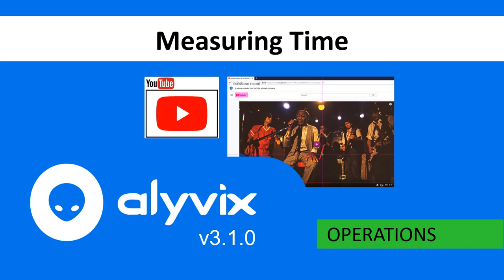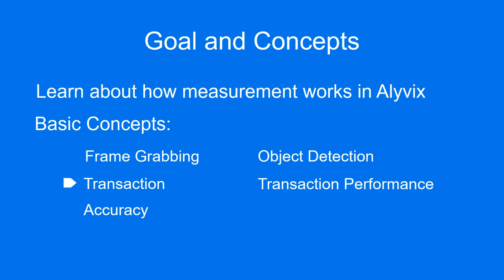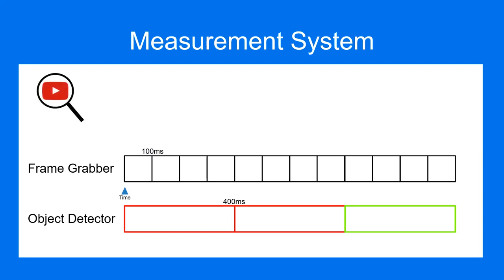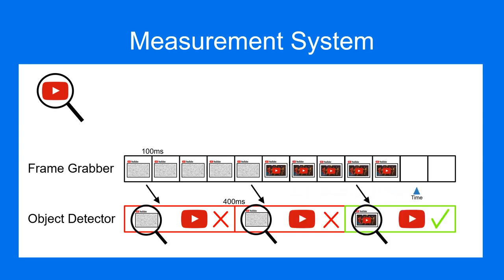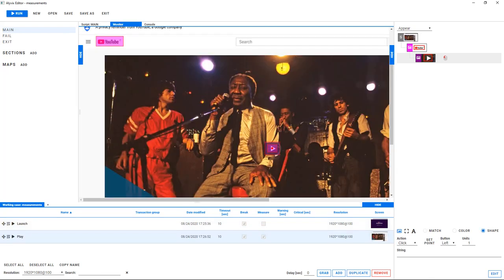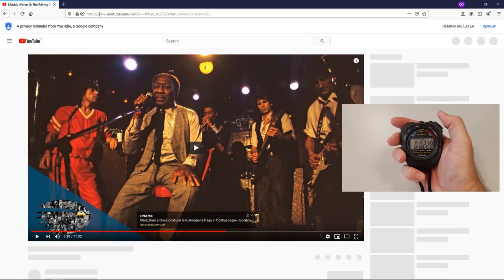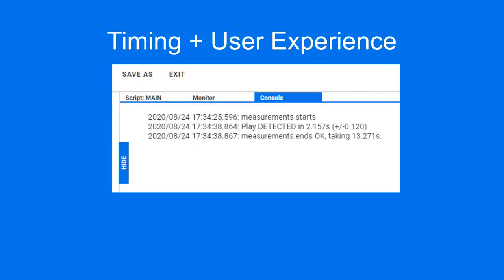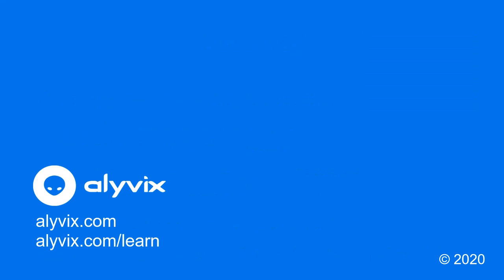Measuring Time and Transactions | Alyvix 3.1.0 | YouTube Stopwatch | 3m52s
This video explains how Alyvix measures transaction performance time through the concepts of frame grabbing, object detection, and transactions.

00:00 Introduction
00:09 Basic concepts
01:19 Page loading example
02:00 Constructing the example
02:29 Running the example
02:50 Transaction performance
03:22 Measurement accuracy

Alyvix is an open source APM software tool for visual monitoring.

Eyes and hands like a human. With a stopwatch. And tireless.

Build end-user bots visually interacting with any Windows application like ERPs or your favourite browser. Run and measure business-critical workflows like a human would, but continuously.

Measure end-user experiences: Alyvix records the click-to-appearance responsiveness of each transaction. Report IT service quality to support technical and business actions.